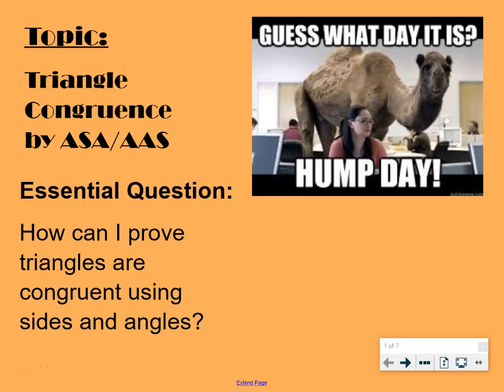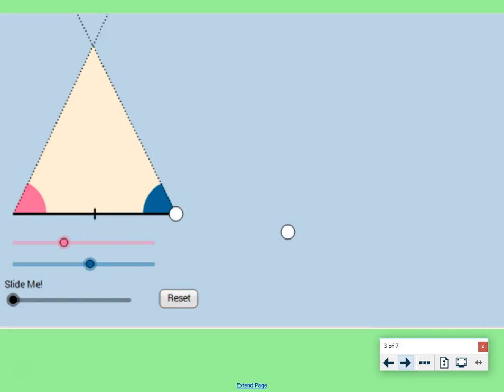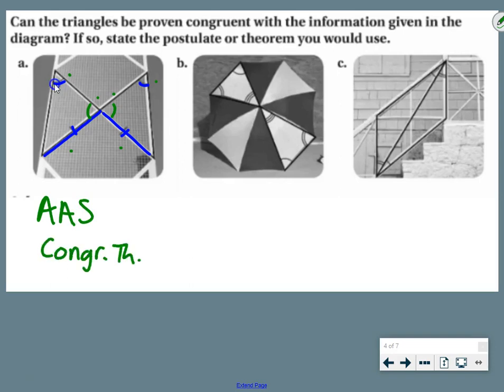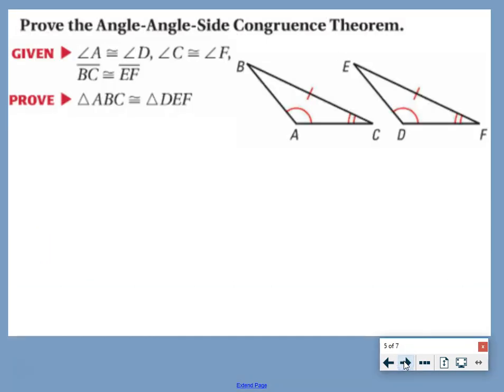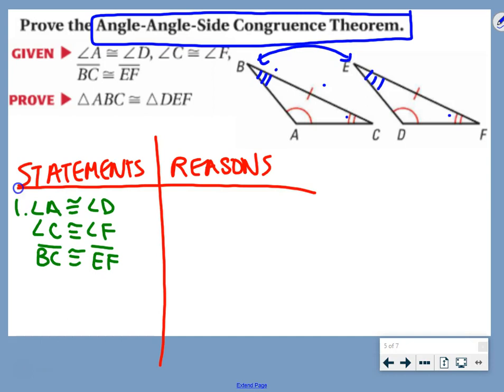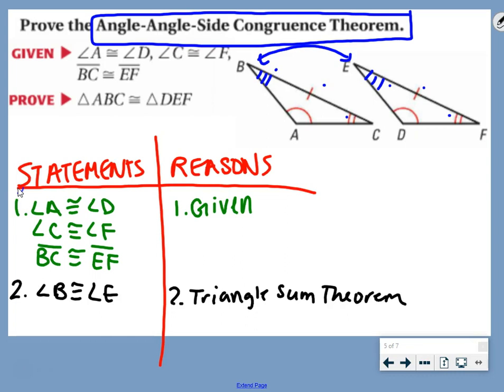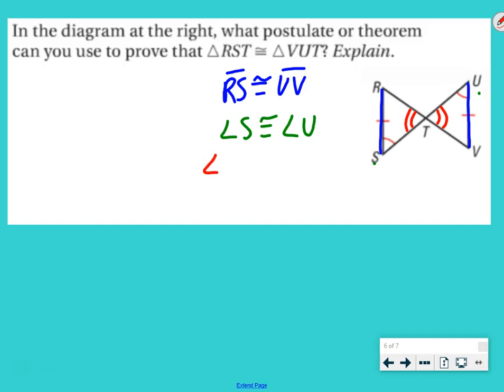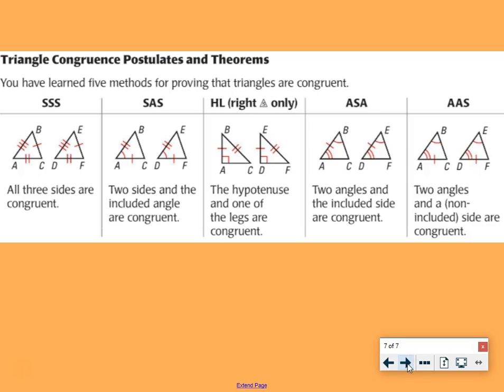4.5 Video Notes